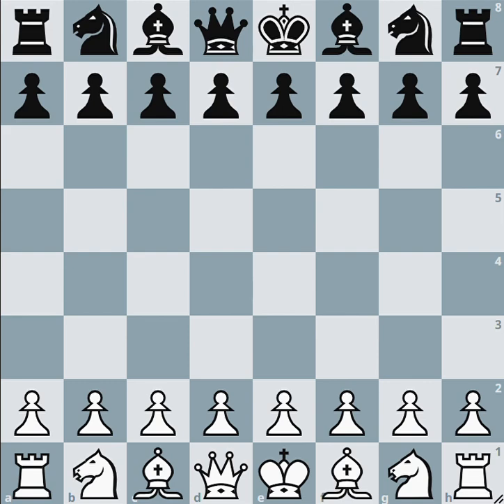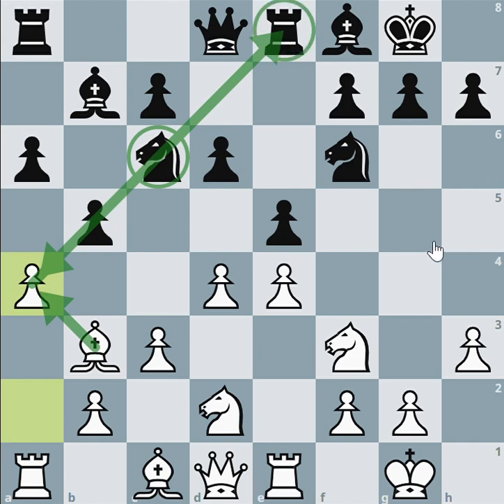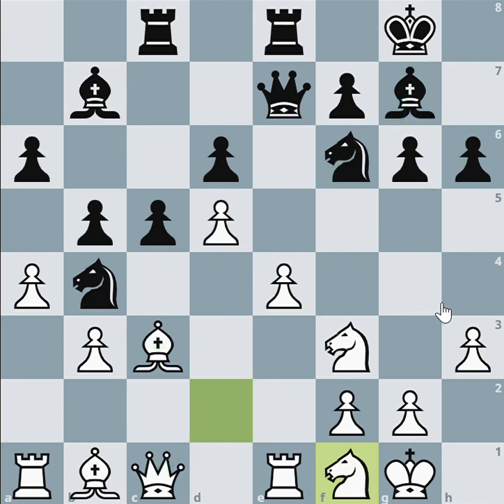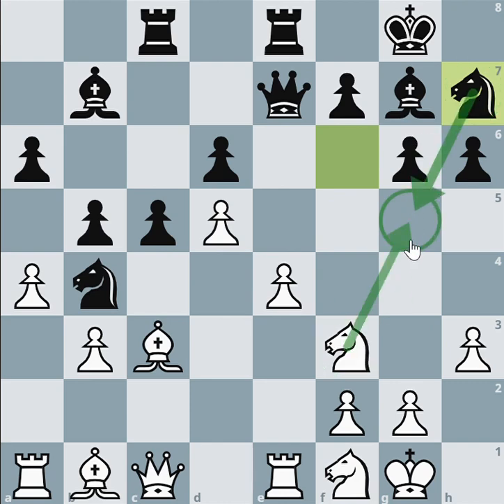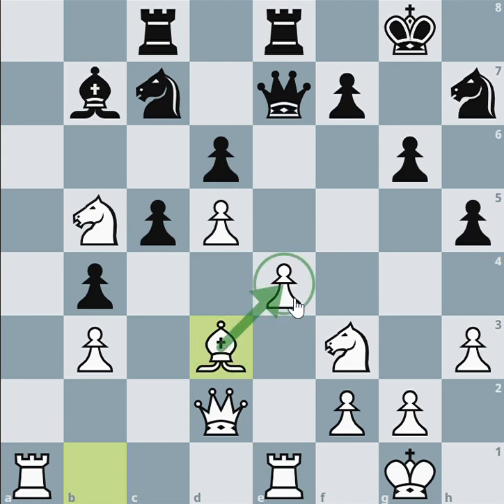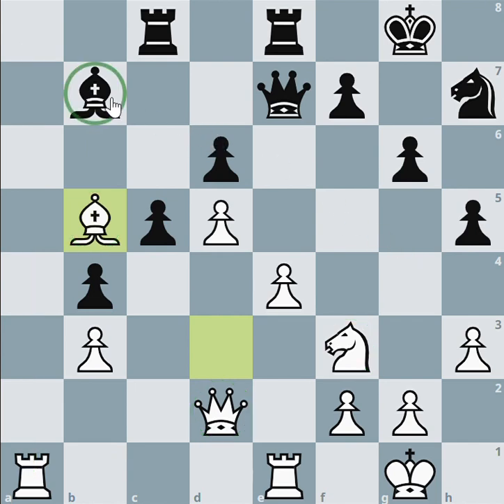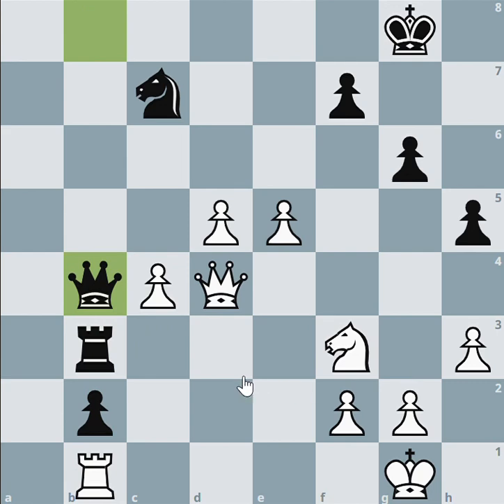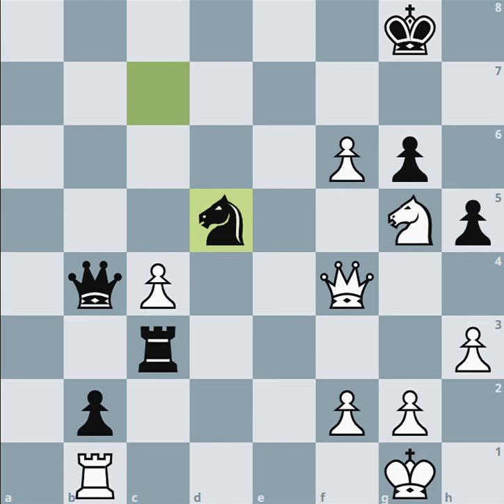CHESS CLASSICS... || Anand Vs Kamsky || Candidates Final 1995 game 9 || Top 15 games by Anand #9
At #9 from top 15 games played by Viswanathan 'Vishy' Anand is his game against Gata Kamsky from their round 9 game of Candidates final in 1995. Up to this point the scoreline was 4-4 and both players wanted to crack the code in this game to win to take a decisive lead to win the tournament and face Garry Kasparov for the World Chess Championship match. As it turned out it was Anand who was able to crack the code and found a superb use of his resources by playing an extraordinary backward move.

PGN
1.e4 e5 2.Nf3 Nc6 3.Bb5 a6 4.Ba4 Nf6 5.O-O Be7 6.Re1 b5 7.Bb3
d6 8.c3 O-O 9.h3 Bb7 10.d4 Re8 11.Nbd2 Bf8 12.a4 h6 13.Bc2
exd4 14.cxd4 Nb4 15.Bb1 Qd7 16.b3 g6 17.Bb2 Bg7 18.Qc1 Rac8
19.Bc3 c5 20.d5 Qe7 21.Nf1 Nh7 22.Bxg7 Kxg7 23.Ne3 h5 24.Qd2
Kg8 25.axb5 axb5 26.Nd1 Na6 27.Nc3 b4 28.Nb5 Nc7 29.Bd3 Nxb5
30.Bxb5 Red8 31.Bc4 Nf6 32.Qh6 Qf8 33.Qg5 Qg7 34.Ra7 Rc7
35.Ba6 Rb8 36.e5 Ne8 37.Rxb7 Rcxb7 38.Bxb7 Rxb7 39.Qd8 Qf8
40.Ra1 Nc7 41.Qd7 Qb8 42.Qxd6 c4 43.bxc4 b3 44.Rb1 b2 45.Qc5
Rb3 46.Qd4 Qb4 47.Ng5 Rc3 48.Qf4 f5 49.exf6 Nxd5 50.f7 1-0